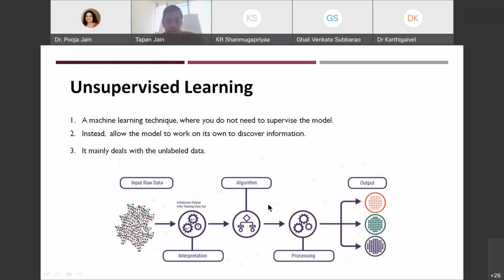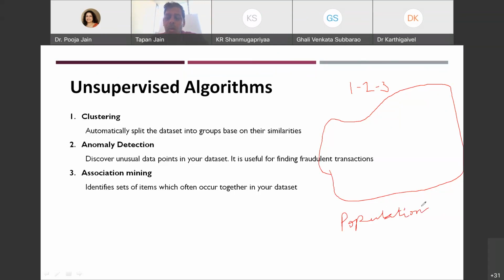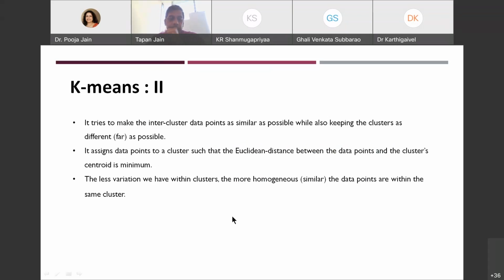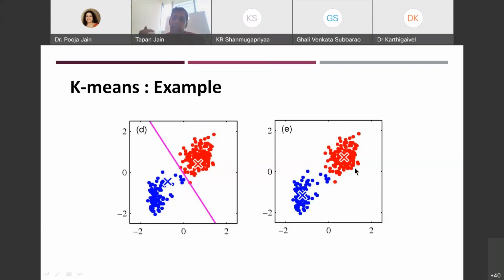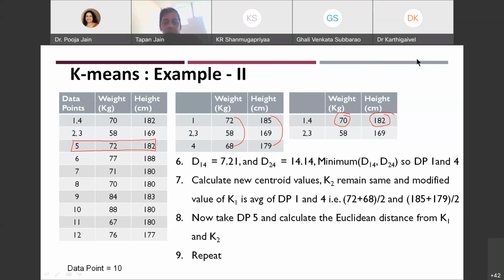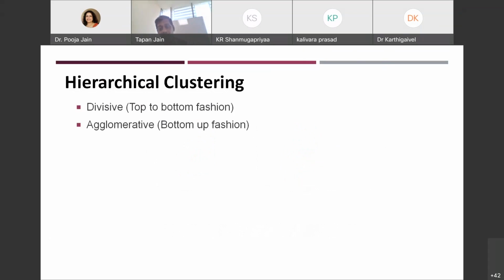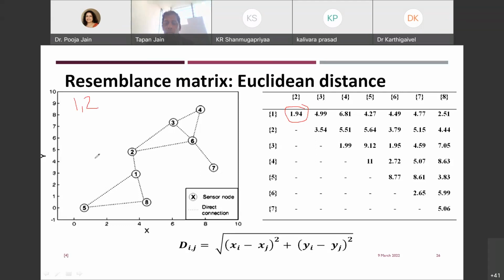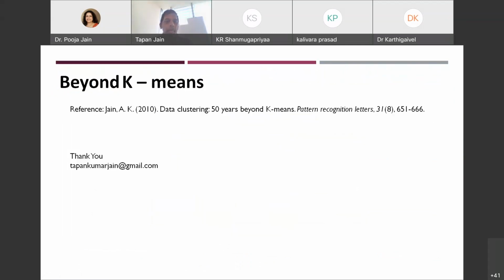QIP STC ML and its Applications 10 Dr Tapan Kmeans